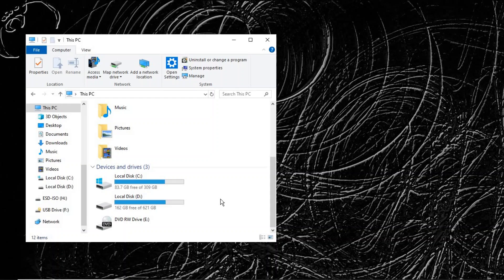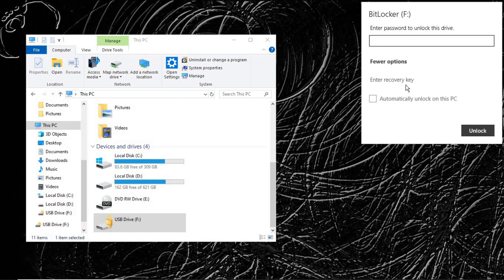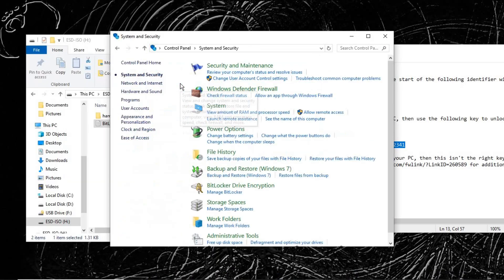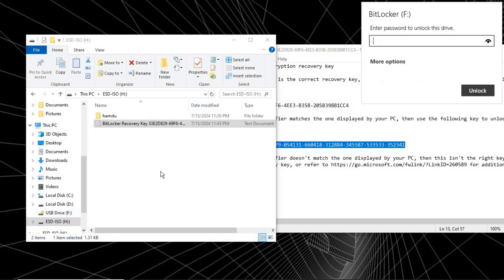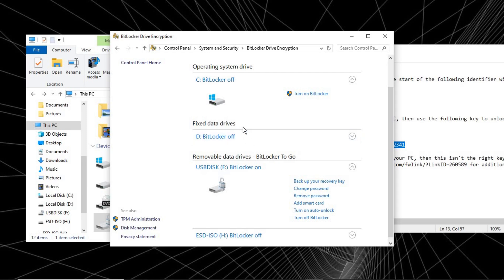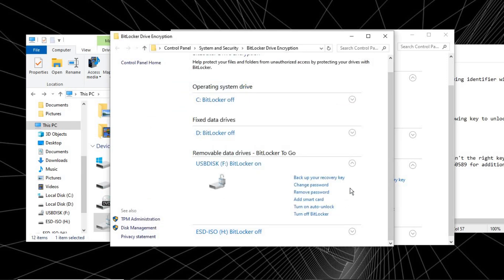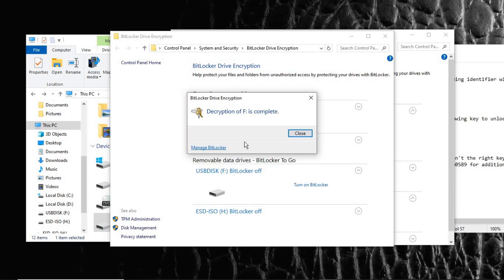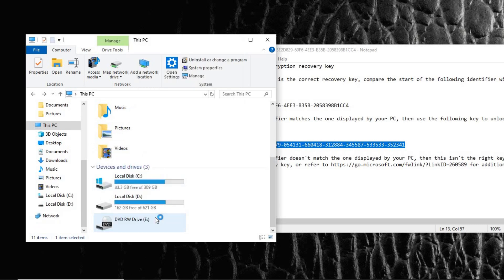Break bit-locker password on drive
In this video I will show you how to unlock bit locker password on your hard disk drive, pen-drive, SSDs or any type of storage device